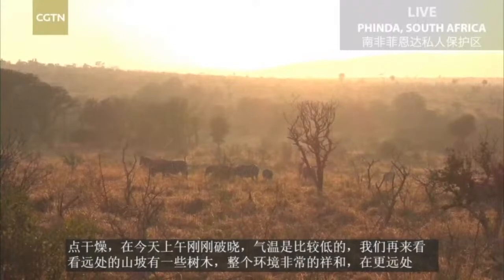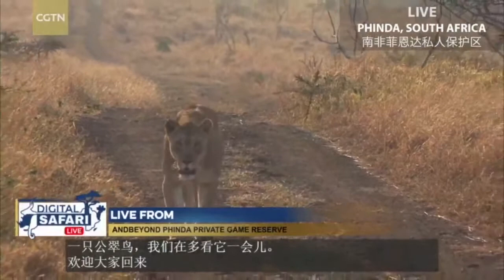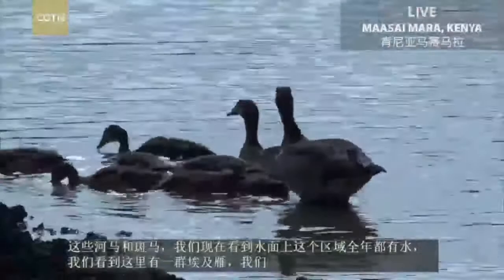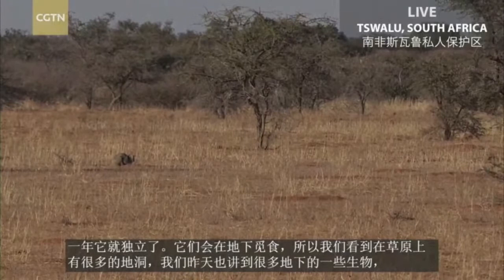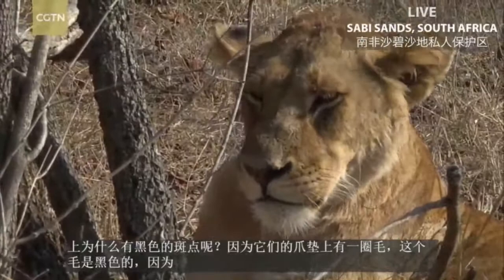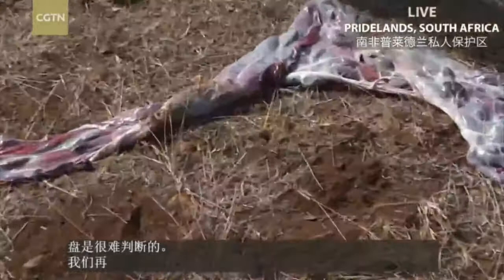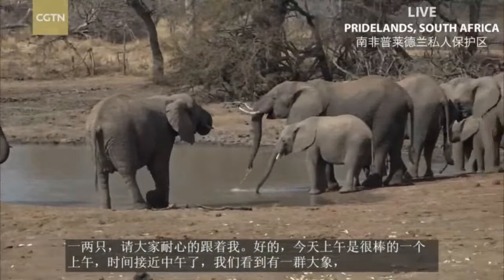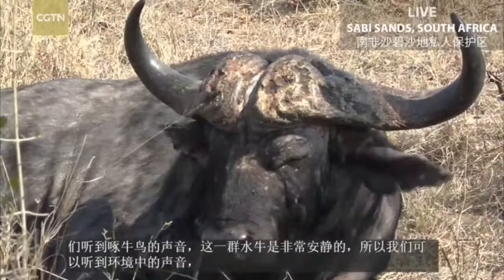WATCH LIVE: Why do zebras and wildebeests travel together during the great migration?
Wildebeests, zebras and antelopes gather in millions to travel from Tanzania to Kenya in search of water and green pastures. Both zebras and wildebeests have their unique eating patterns – they eat the same grass but different parts. Wildebeests have a good sense of hearing and smell while zebras have a great eyesight. These qualities help both protect themselves against predators.